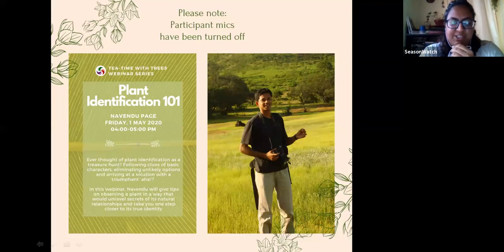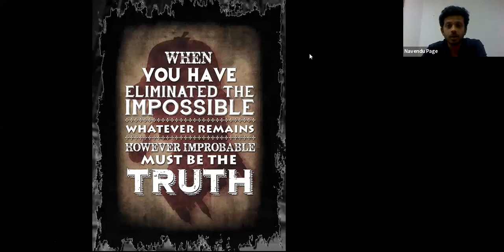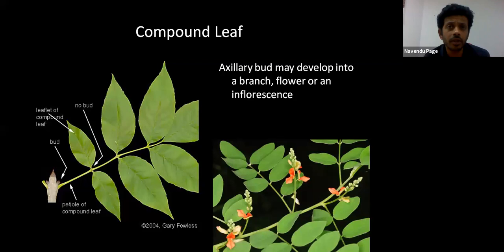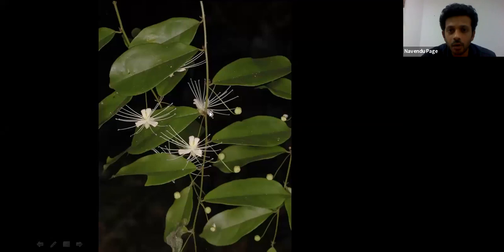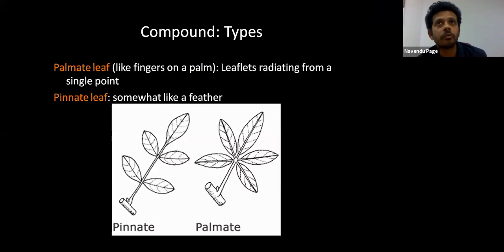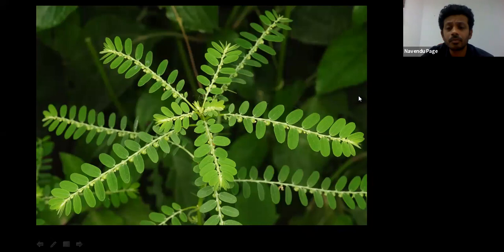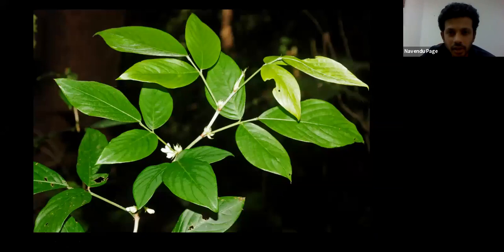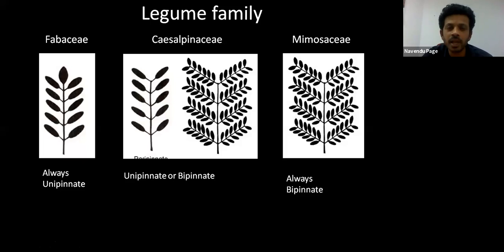TTT4 Plant Indentification 101 - Navendu Page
This is the fourth talk in the SeasonWatch webinar series Tea-time with trees. Don your detective caps and follow clues to reveal the true identity of plants!